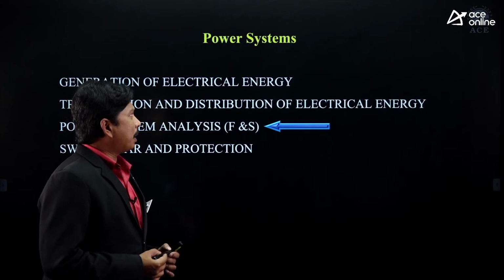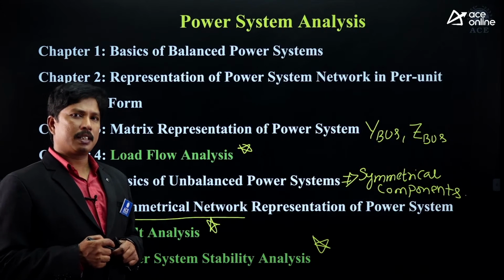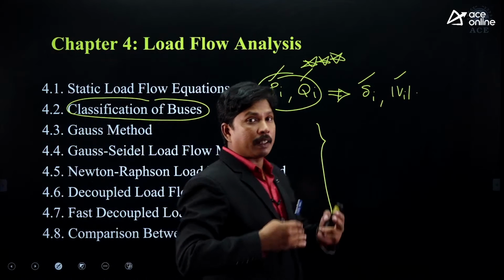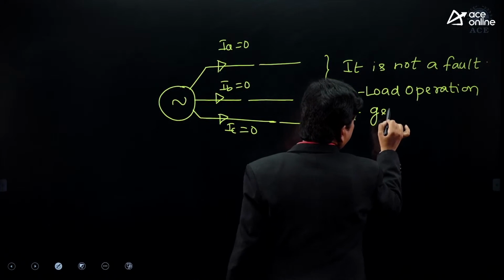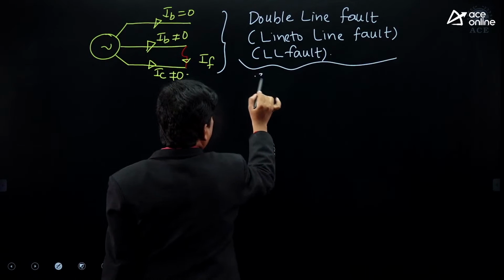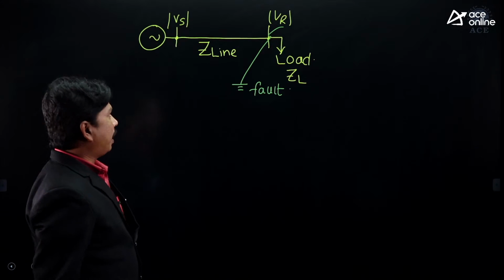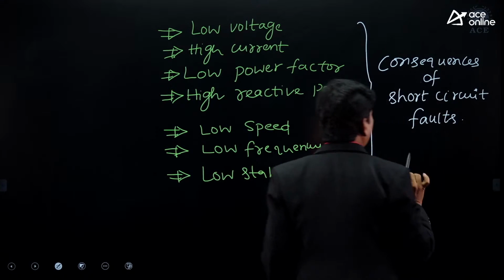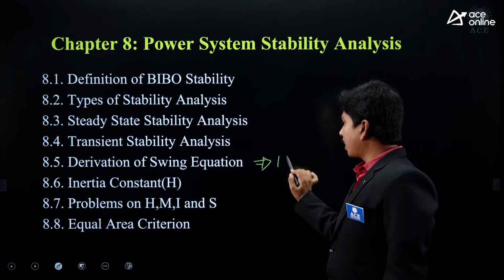F & S(PS) - Important Concepts for GATE 2023 by DMV Prasad Sir | EEE | ACE Online Live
In this Live Session , Mr. DMV Prasad Sir will discuss the Important Concepts of F & S(PS) which be helpful for all the aspirants who are preparing for GATE 2023 / 24. Learn more about GATE  Topics of F & S(PS) on this session.